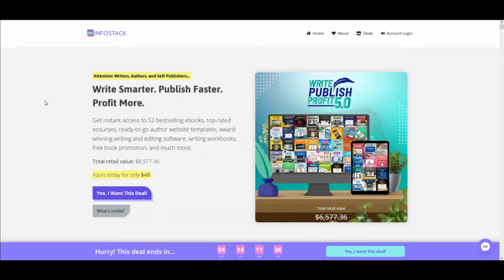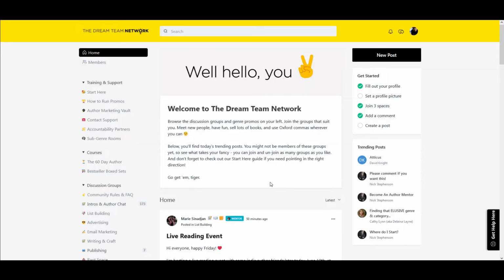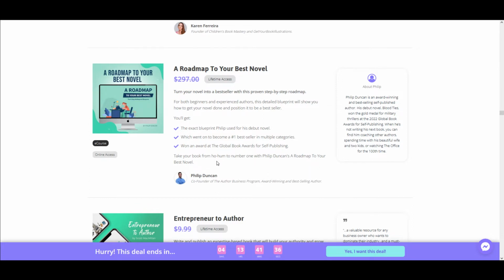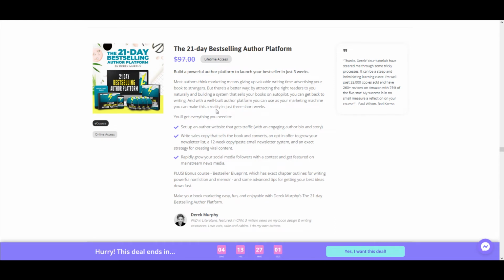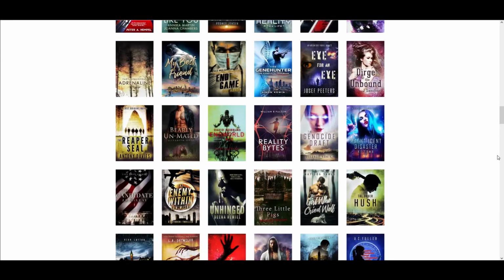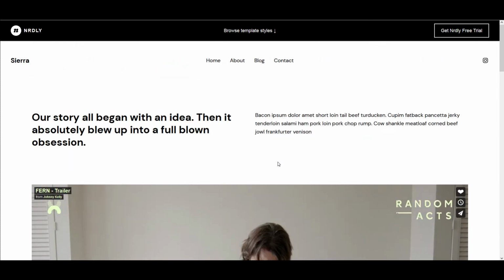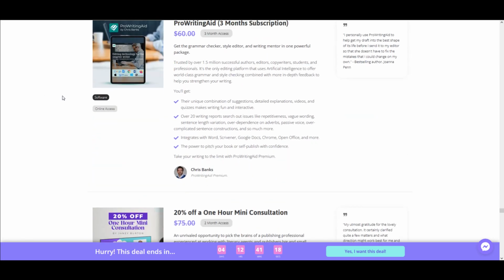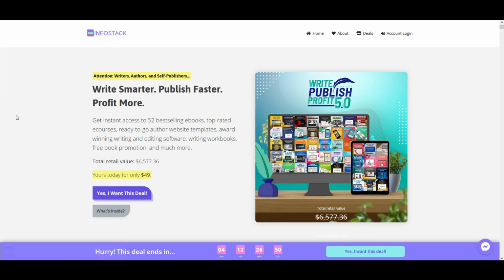Infostack Write Publish Profit 5.0: The Writers' Buffet Returns (Again)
Every year, writers get to gorge themselves on courses, e-books, trainings, marketing strategies, and writing and marketing software, thanks to Infostack and their $49 Write Publish Profit bundle. This time, writers get to consume the fifth iteration of the bundle, 5.0, for a few more days!!!

Now, if that runtime is scaring you off, then go ahead and check out the stack for yourself

Otherwise, get some coffee and get comfortable because I'll show you all the items featured this year and offer a little commentary on each one, based on their descriptions, just in case you're on the fence.

Be sure to let me know if you got the bundle and what you think of it, because I didn't buy it, and I'd still like to know.

Rocking Book Covers: RockingBookCovers.com

For thriller readers, I recommend “The Computer Nerd” (a novel). Available in hardcover, paperback, and e-book.